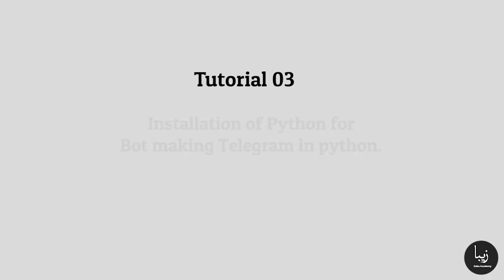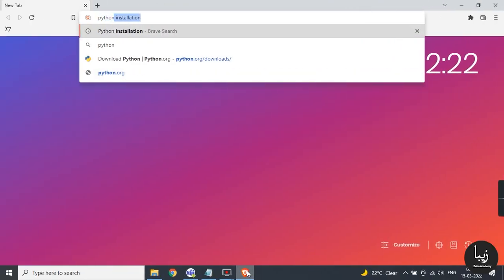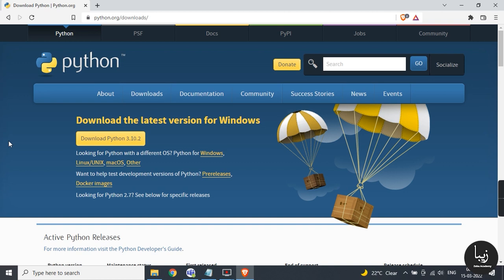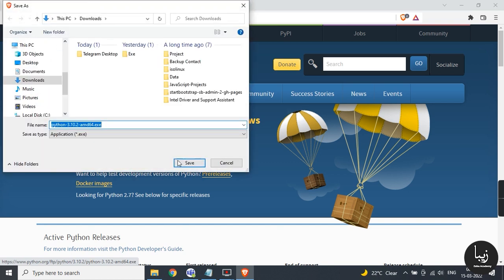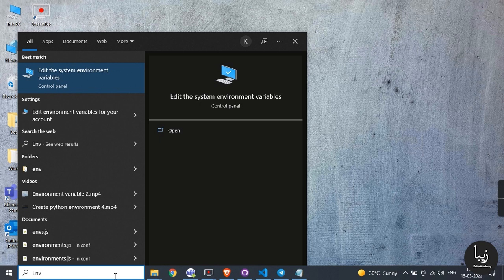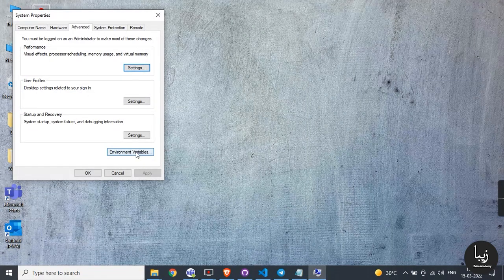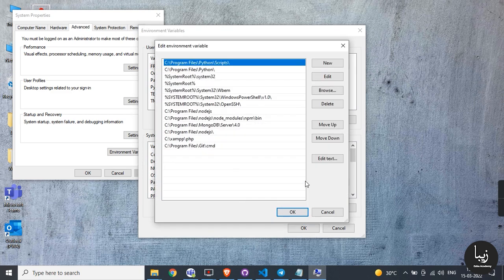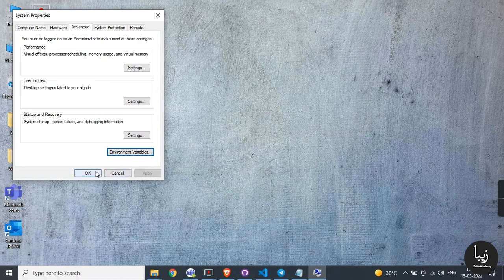Telegram Bot in Python - Python Installation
Get started with Python effortlessly by following our comprehensive installation guide. Watch this video to learn how to set up Python on your system and embark on your coding journey with one of the most versatile and widely-used programming languages in the world.

Zeba Academy is an international IT school specializing in key technologies and cutting-edge educational content that covers a wide range of IT educational activities.